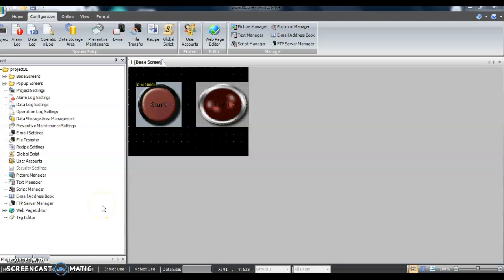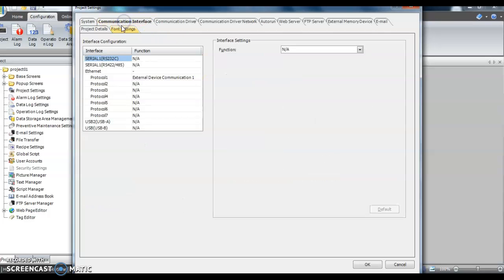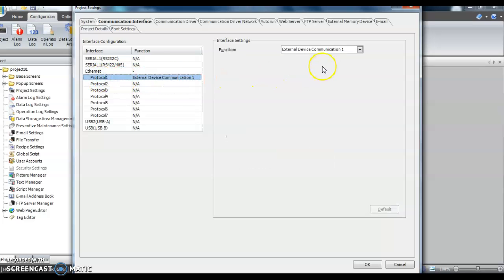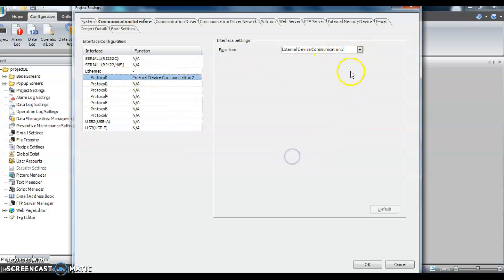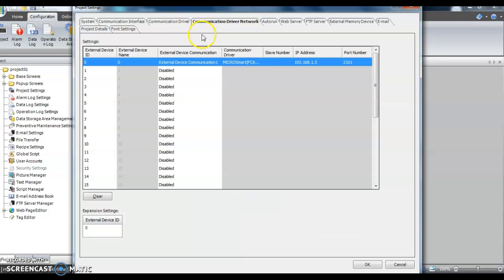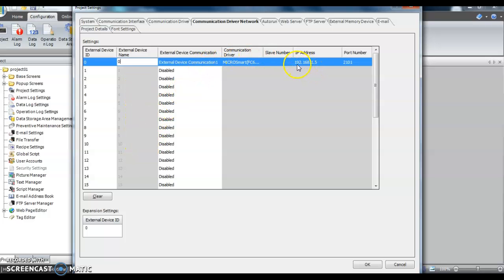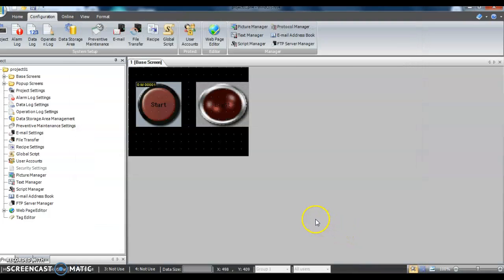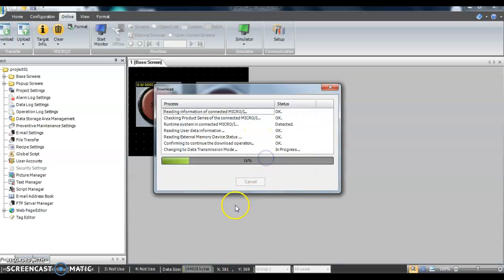Part 4 HMI - PLC comunication part C